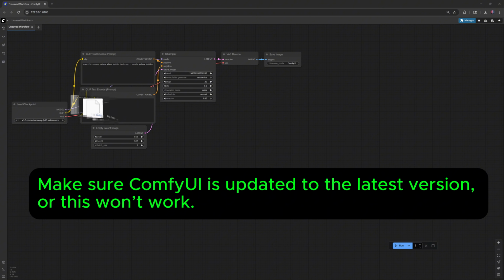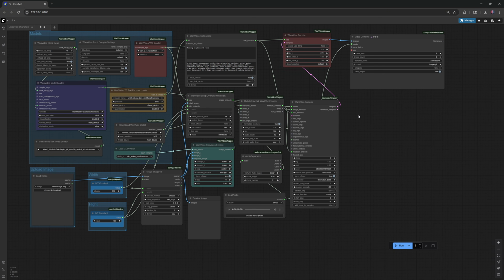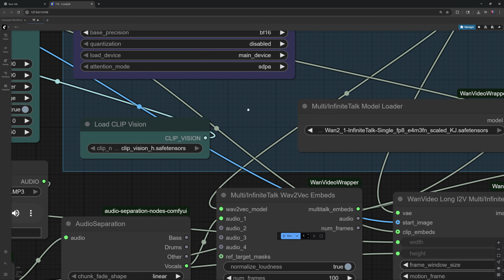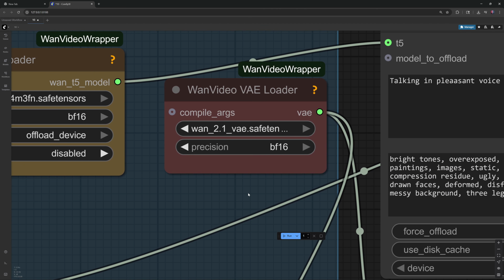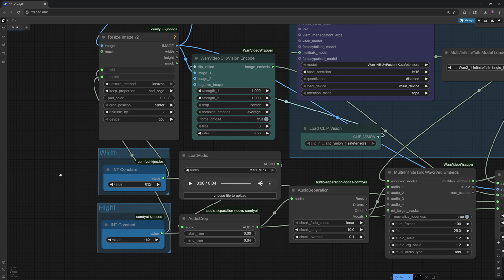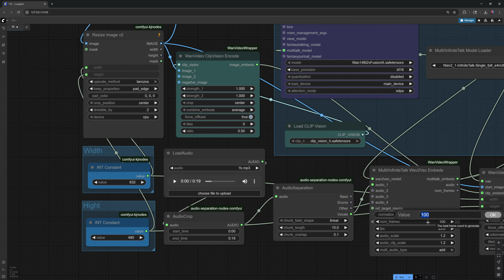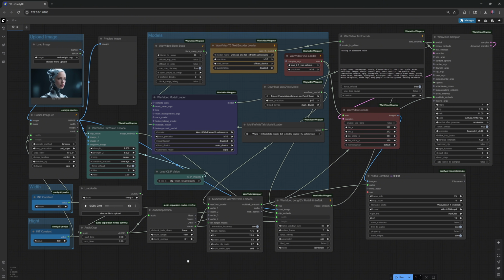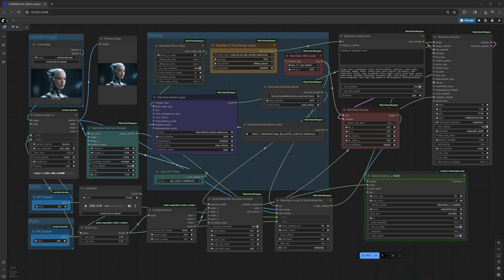Infinite Talk Tutorial: Lip-Sync Image-to-Video (ComfyUI Workflow)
Learn how to use Infinite Talk with ComfyUI to turn a single image into a lip-synced talking video ... step by step.